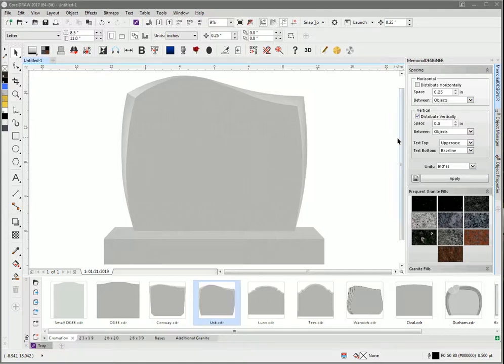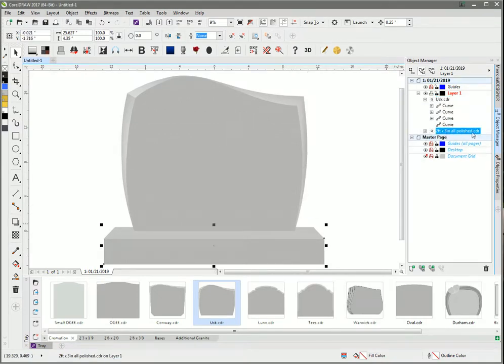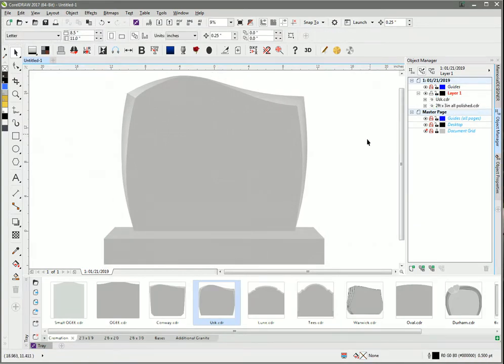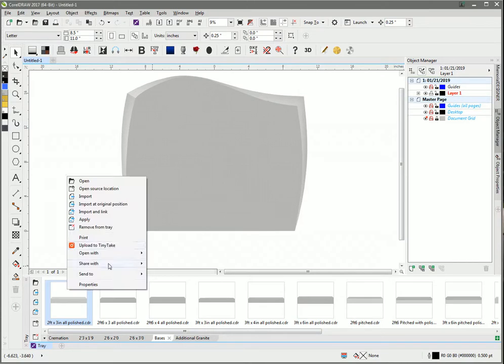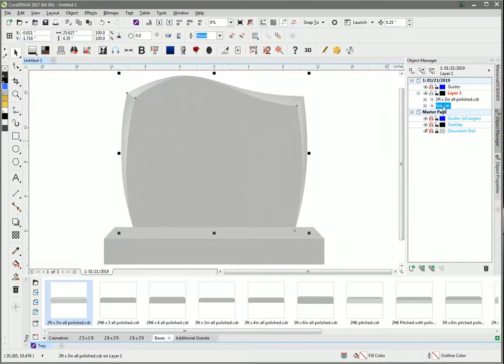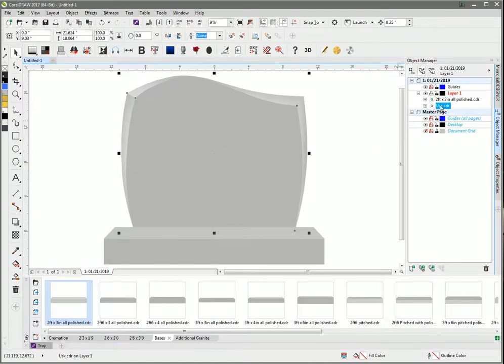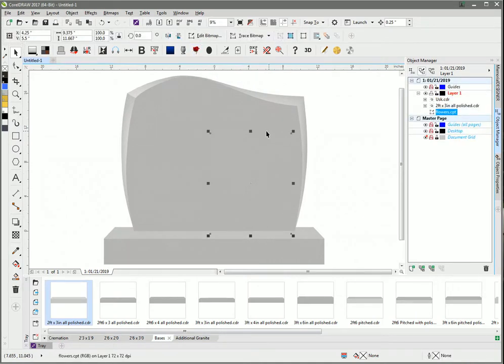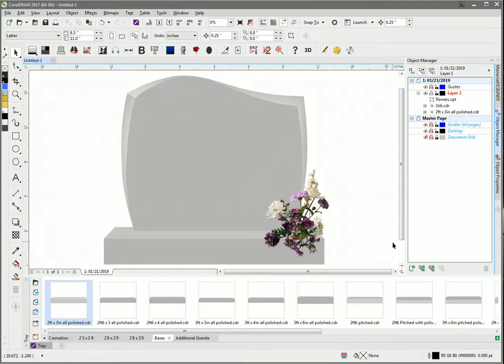Object Manager and Ordering